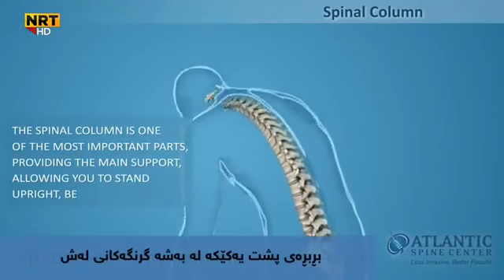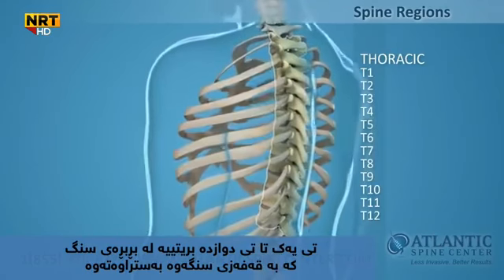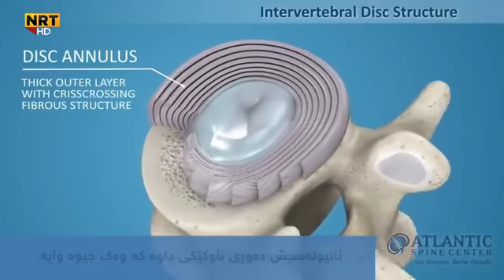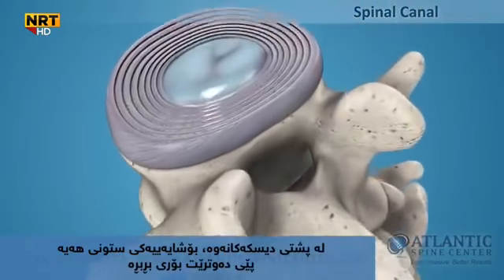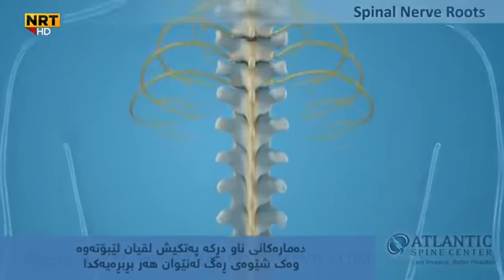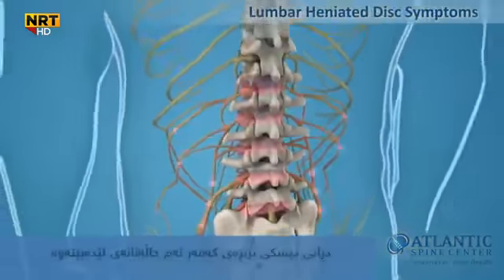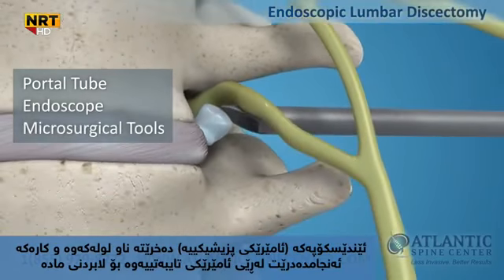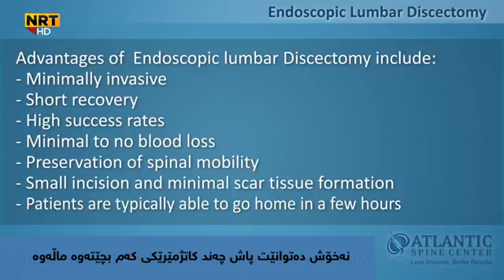NRT .TV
Spinal column ..